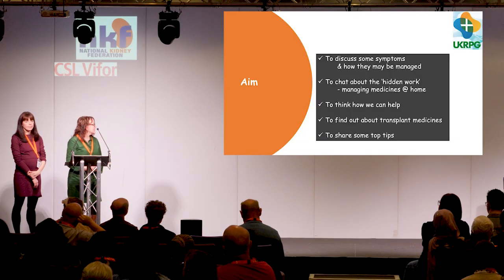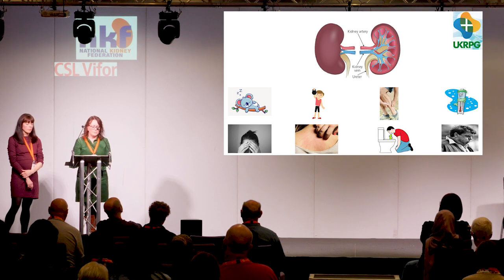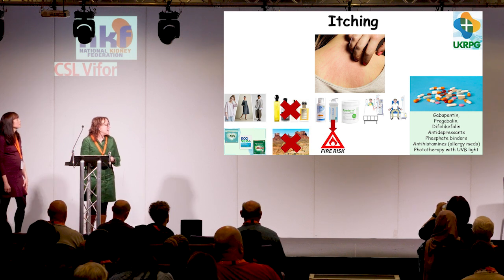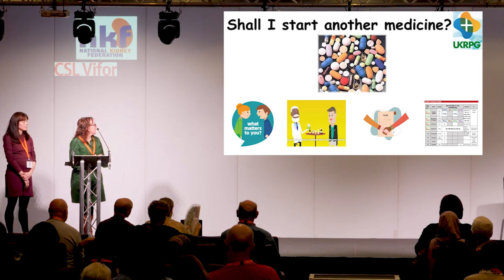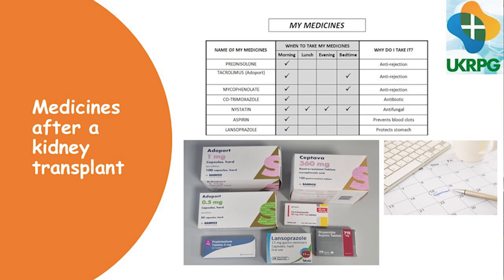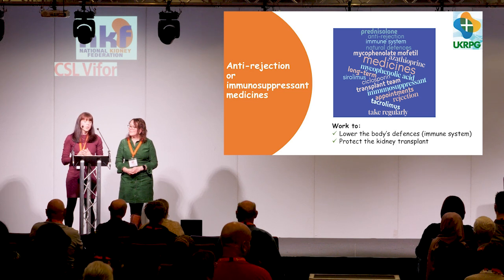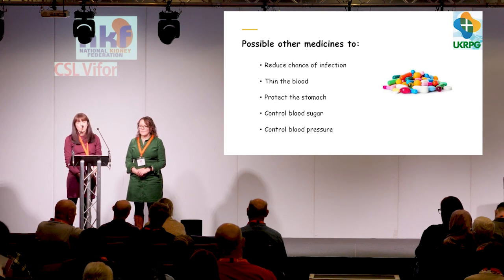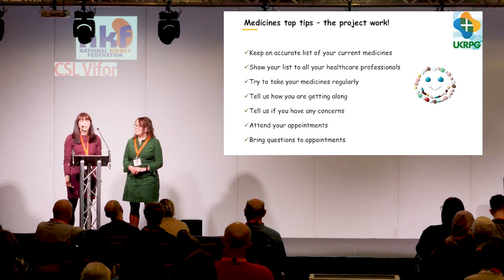NKF Patient Event 2024 - Cathy Pogson & Amy Page – Renal Specialist Clinical Academic Pharmacist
Symptoms in Advanced Kidney Disease/ Dialysis & Transplant Medications